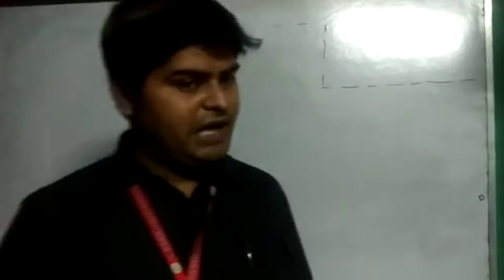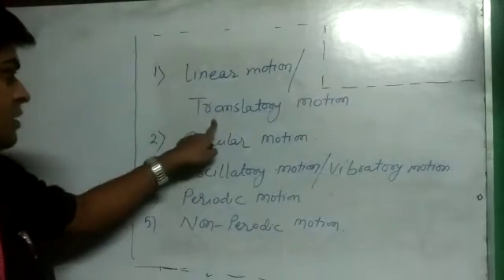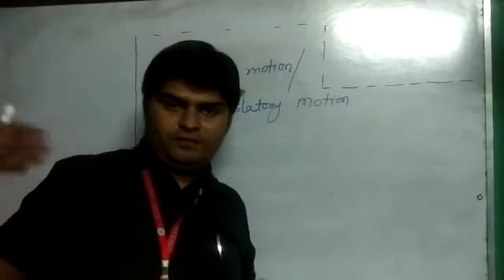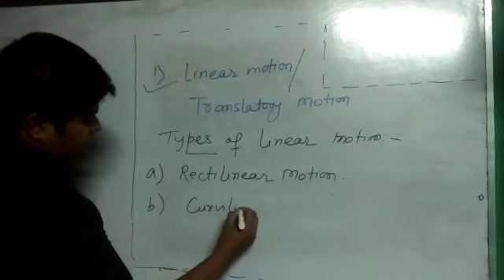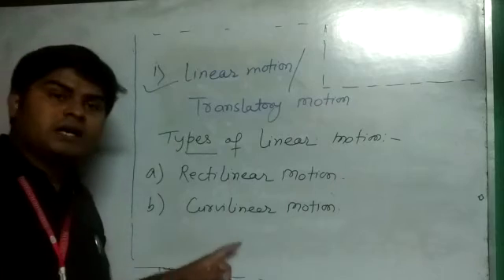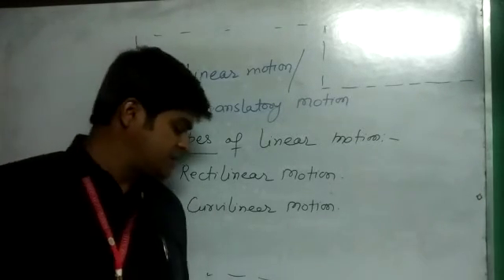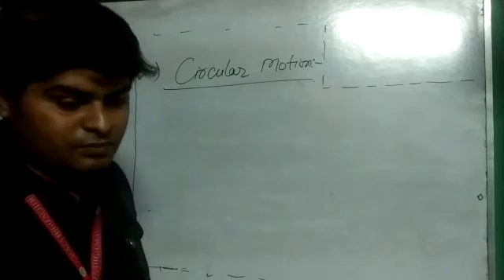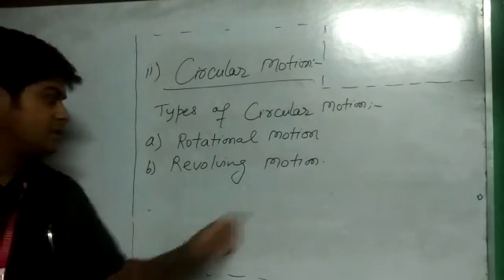2 Types of Motion Part 1